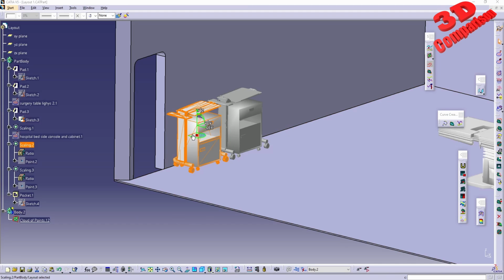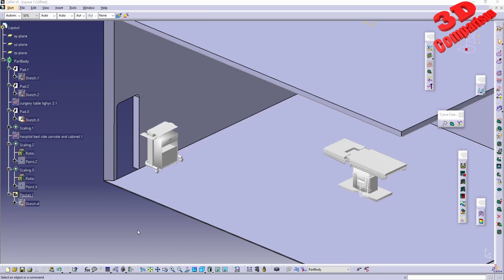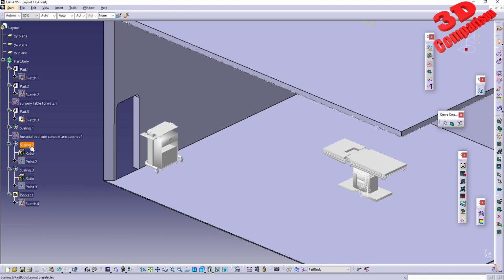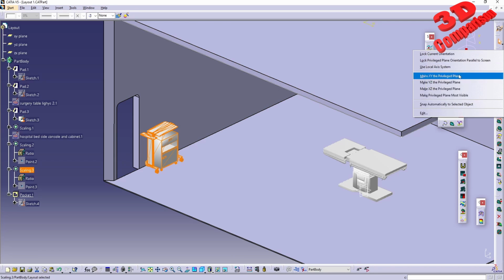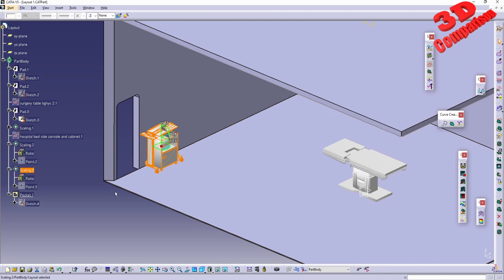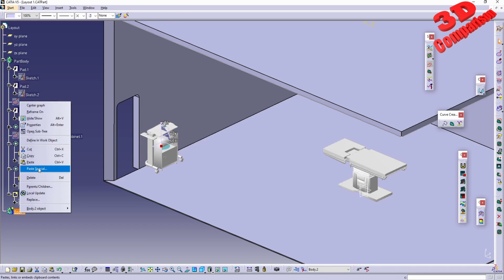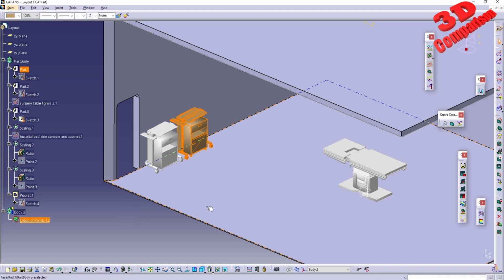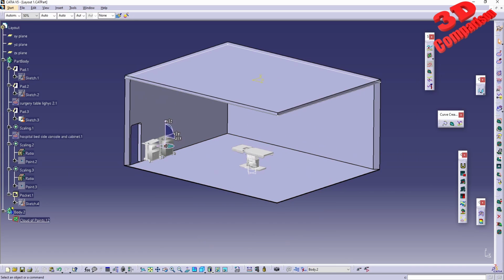CATIA V5 - Move Warning using the compass for scaled STLs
If you encounter this Move Warning in CATIA V5, this is how to fix it.